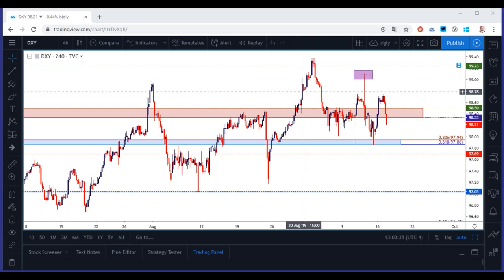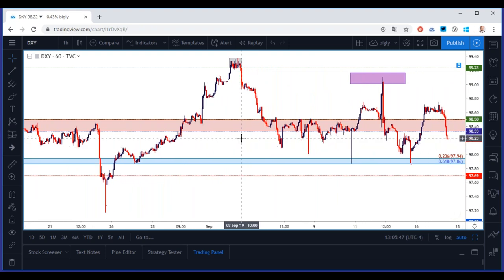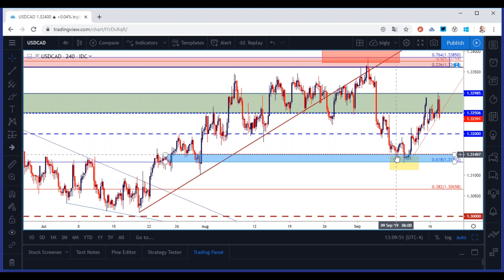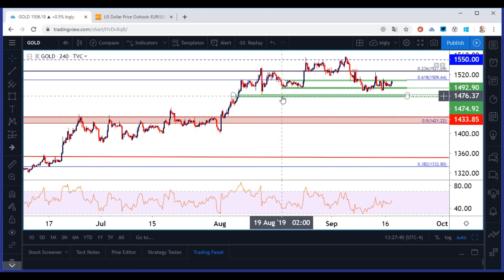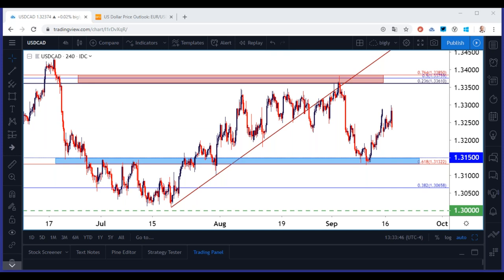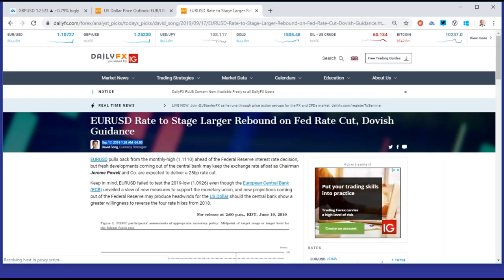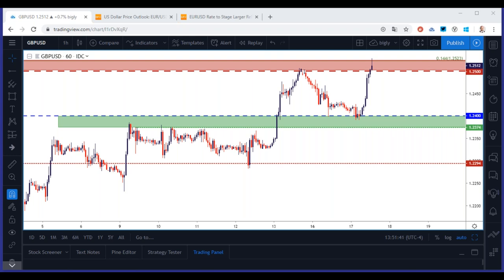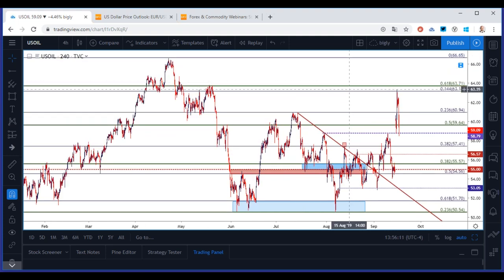Pre-FOMC Price Action Setups: GBP/USD, USD/CAD, USD/CHF, AUD/USD